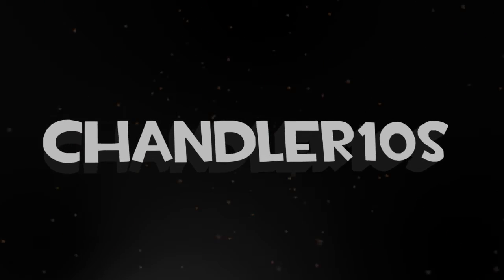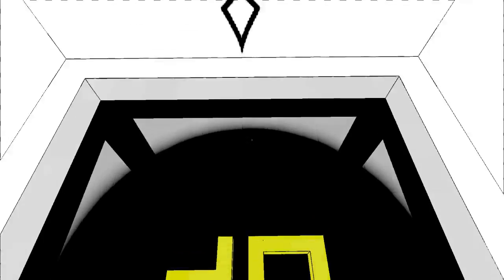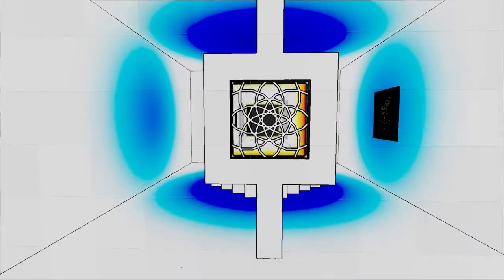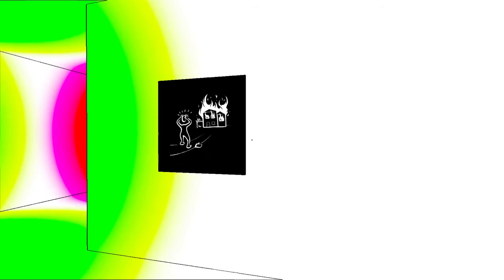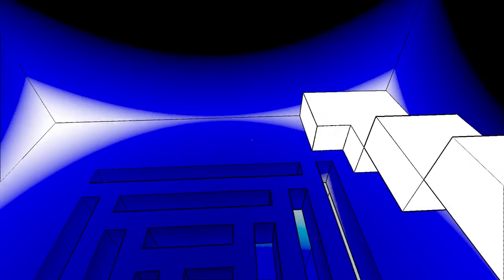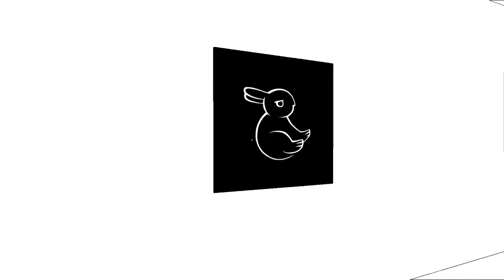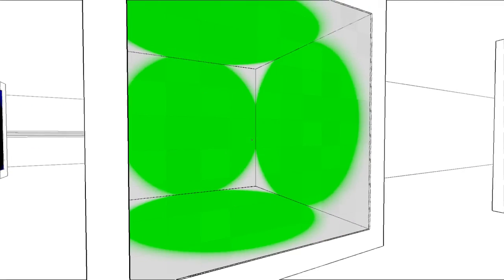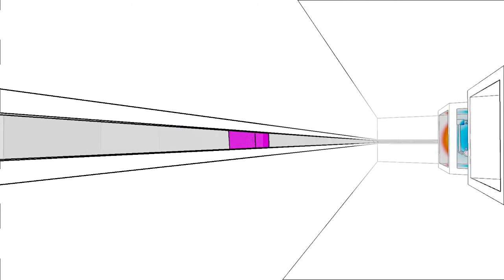Antichamber Part 1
This game is mind blowing. I cannot wait to play a lot more of this